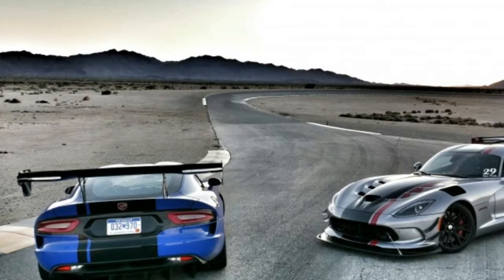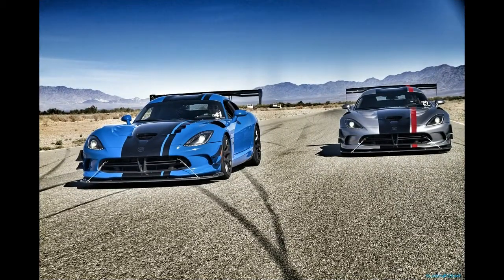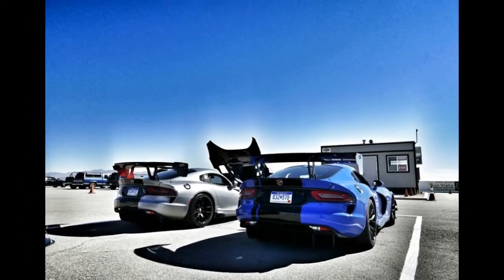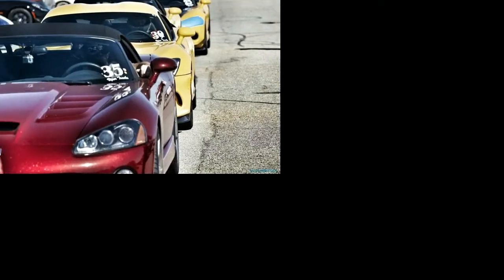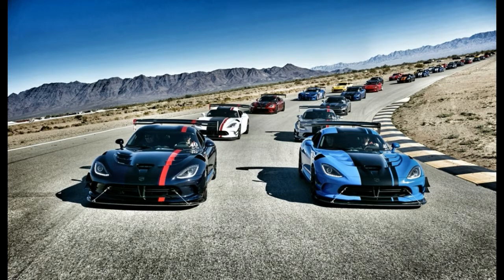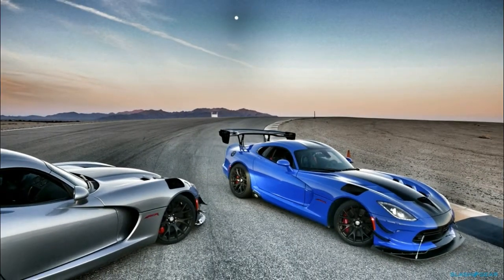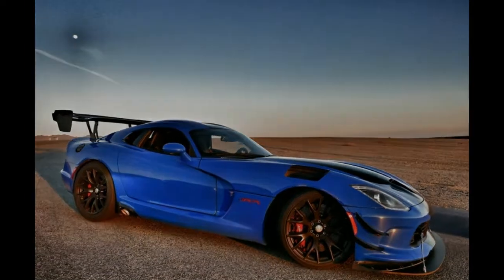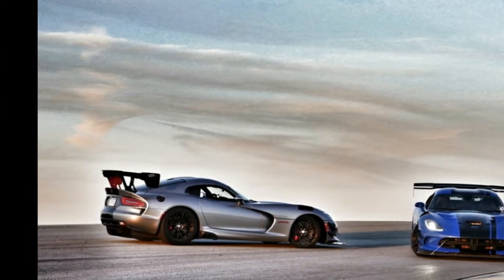2016 Dodge Viper ACR Review Snakes on a Track